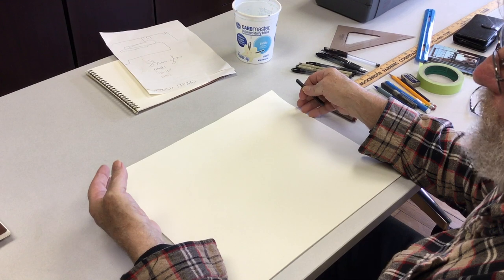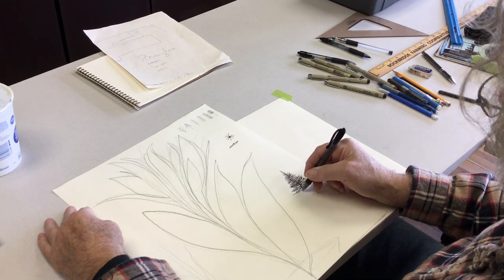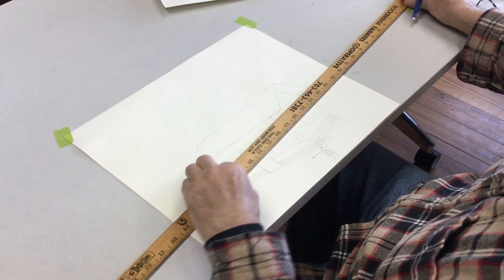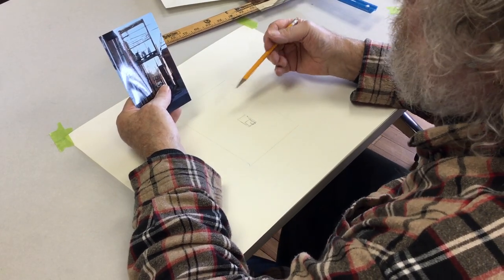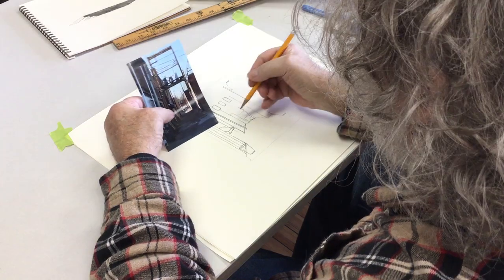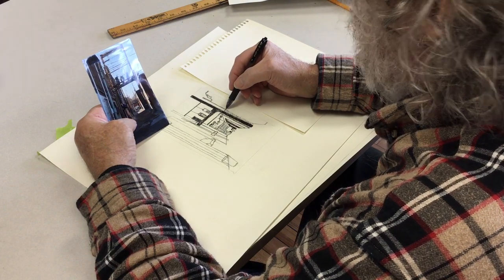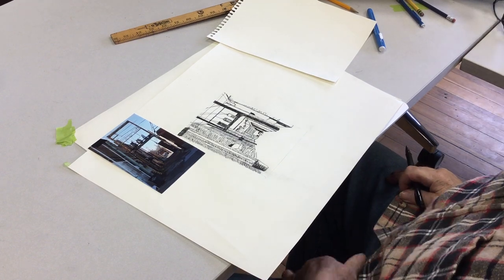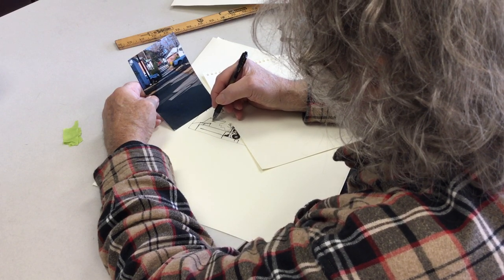Beginning Drawing Class #4 with Michael Farrar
Join Michael Farrar from the Kingsport Senior Center as he continues his Beginning Drawing Class